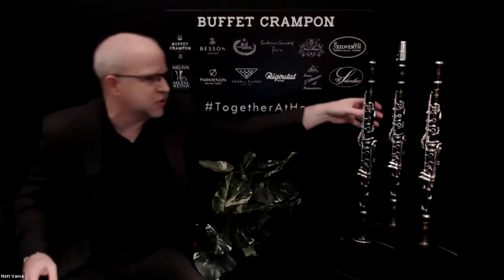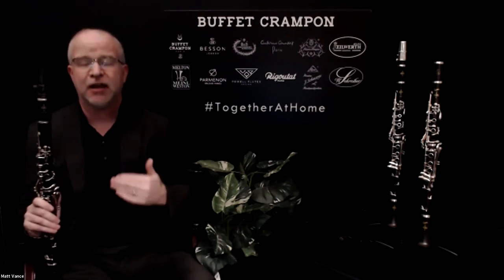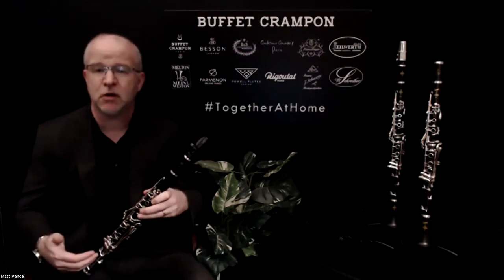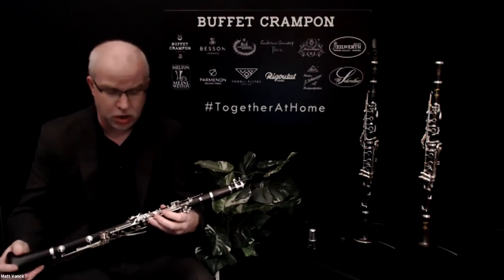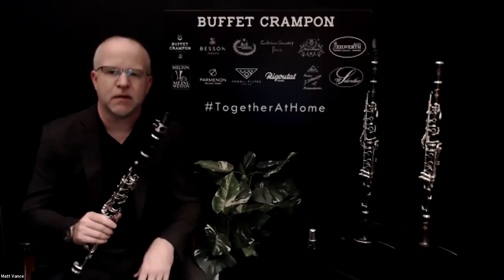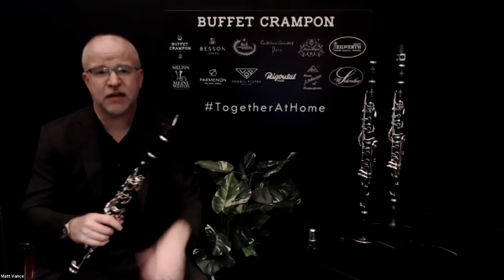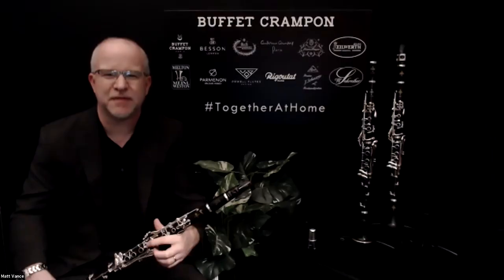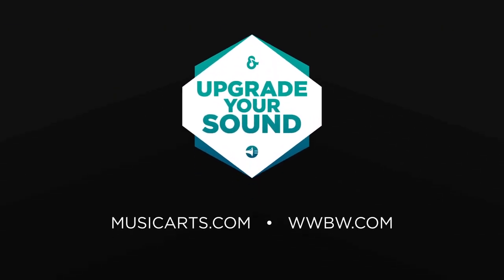Upgrade Your Sound - Buffet Clarinet Showcase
Joining this Upgrade Your Sound product showcase is Matt Vance from Buffet Clarinets. Long having been the choice of professionals, Buffet represents more than 80% market share among professionals making their living playing clarinet today! During this session Matt walks through the key features of the R13 including both Nickel and silver key plating, the E12F and the Giardinelli by Buffet step up model. Discover why teachers and players are choosing Buffet Clarinets when deciding to step up to a new instrument!